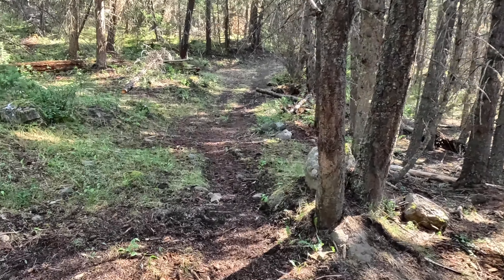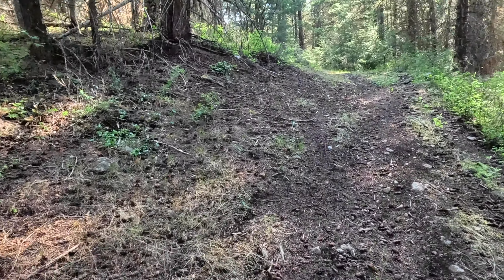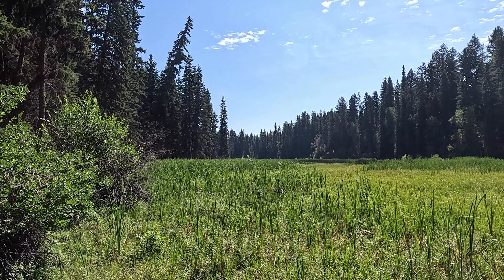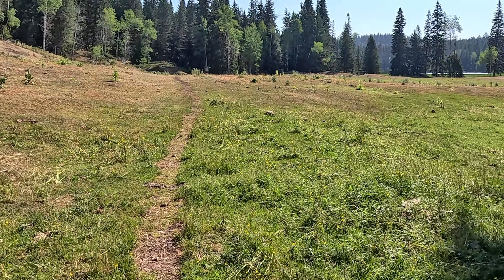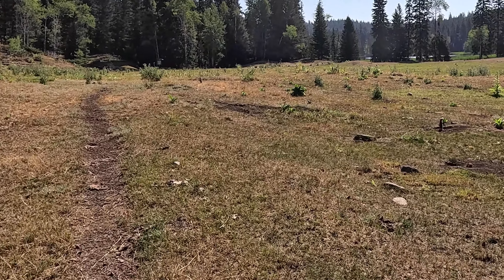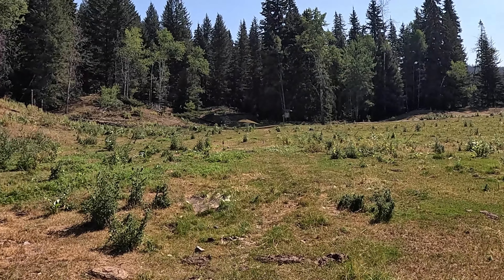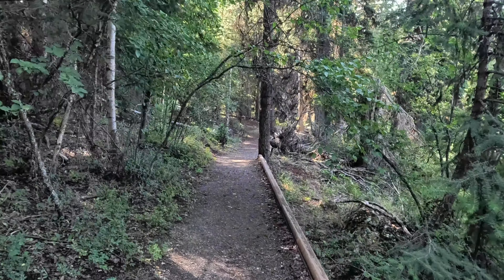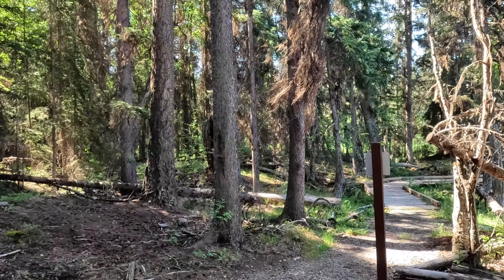McQueen to Isobel Ramble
A hike in the forested hills north of Kamloops.    the route starts near McQueen Lake.    An unmarked single track winds through the hills and comes down to Isobel Lake.    After a hike around the lake, I followed the same route back.     A quiet morning ramble in mid-summer.